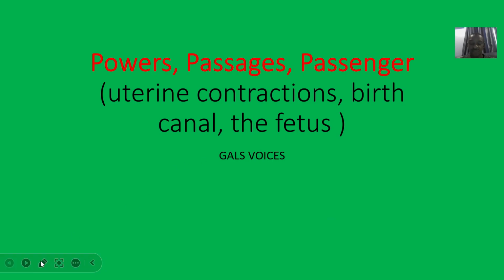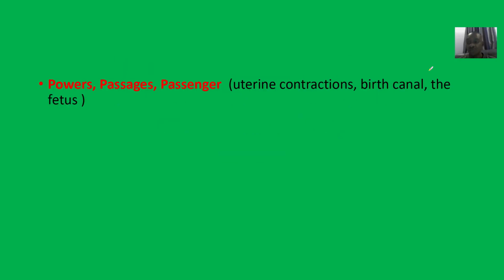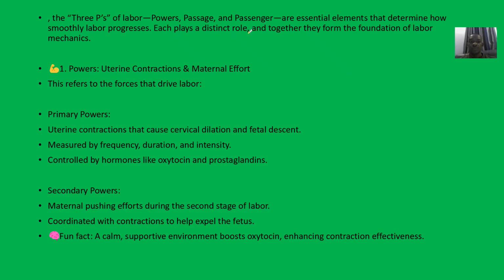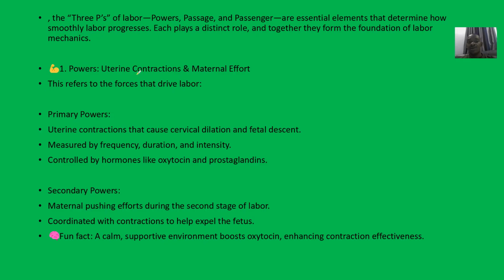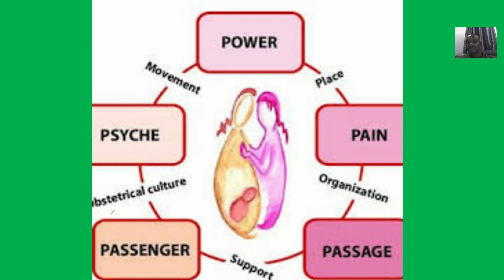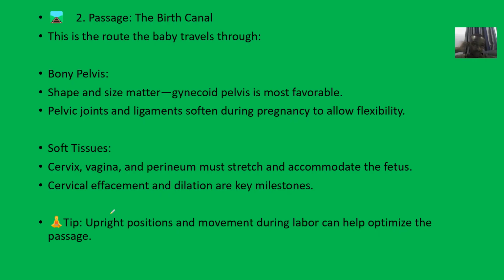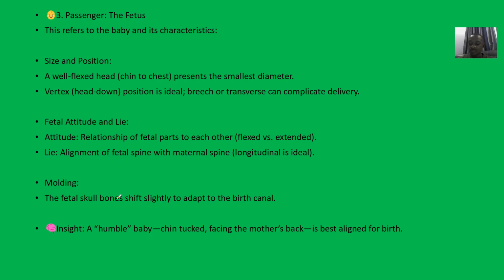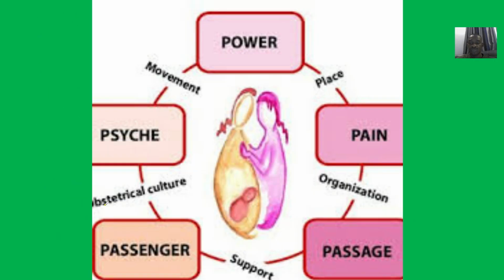Powers, passages, passenger, Psyche ; Uterine contractions, Birth canal, Fetus 4ps of childbirth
The 4 P’s of childbirth—Powers, Passage, Passenger, and Psyche—are the foundational elements that determine how labor progresses. Each plays a vital role, and any imbalance among them can affect the course of delivery.

💪 1. Powers – Uterine Contractions & Maternal Effort
This refers to the forces that drive labor:

Primary powers: Uterine contractions that cause cervical dilation and fetal descent.

Secondary powers: Maternal pushing efforts during the second stage of labor.

Effectiveness depends on frequency, duration, and intensity of contractions, often influenced by oxytocin and emotional state.

🛤️ 2. Passage – The Birth Canal
This is the route the baby travels through:

Includes the bony pelvis and soft tissues (cervix, vagina, perineum).

Pelvic shape matters—gynecoid pelvis is most favorable.

Cervical effacement and dilation are key milestones.

👶 3. Passenger – The Fetus
This refers to the baby and its characteristics:

Size, position, and presentation (e.g., vertex, breech) affect ease of delivery.

Fetal attitude (flexed vs. extended) and lie (longitudinal vs. transverse) are crucial.

Skull molding and fontanelles help the head adapt to the birth canal.

🧠 4. Psyche – Maternal Emotional State
This is the psychological and emotional readiness of the birthing person:

Anxiety, fear, and lack of support can inhibit oxytocin and slow labor.

Confidence, calm, and trust in the birth team enhance labor progress.

Continuous emotional support (e.g., doula care) is linked to better outcomes.